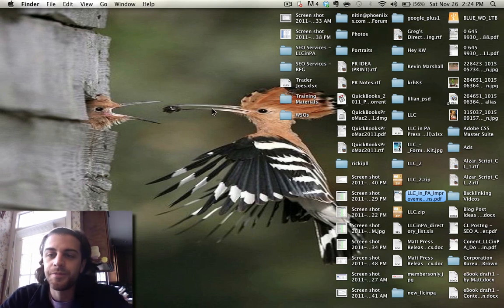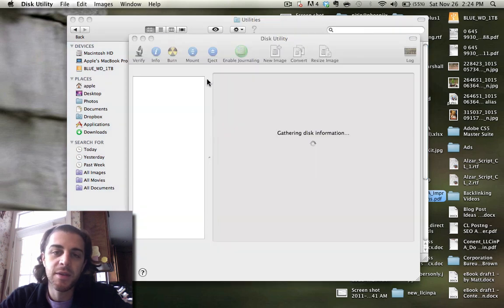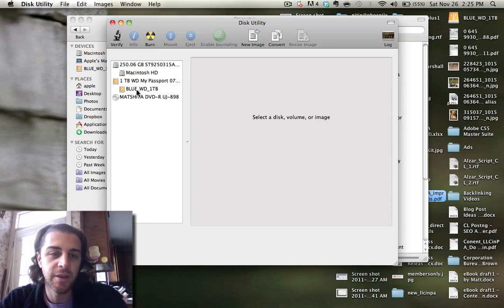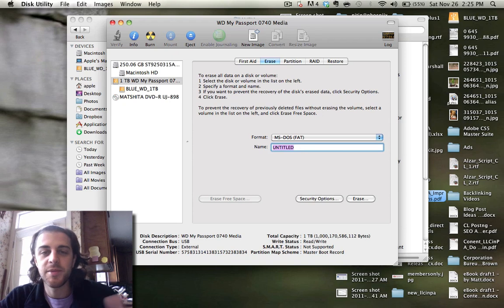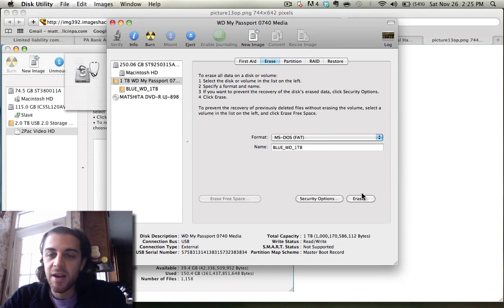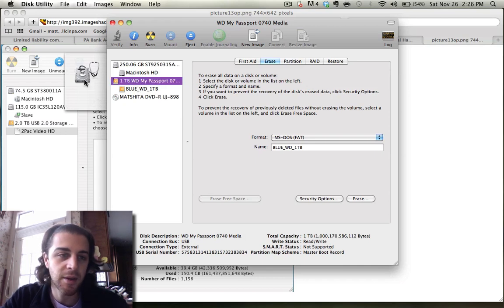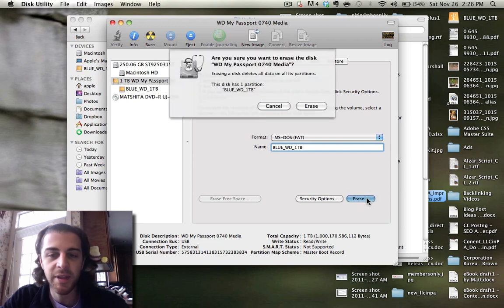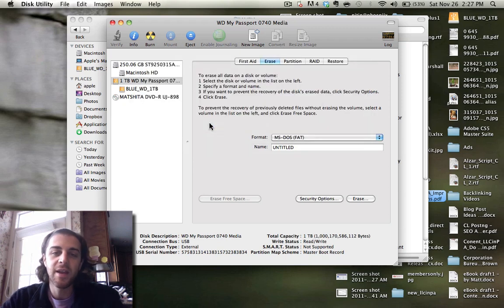How To Format External Hard Drive To FAT32 For Mac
In this video I go over how to format an external hard drive to FAT 32 on a MAC.  FAT 32 can be used on both Windows and MAC.

I am formatting a new 1 TB Western Digital Hard Drive.